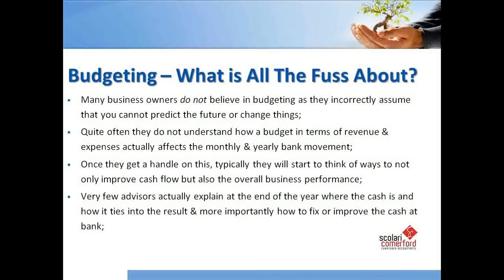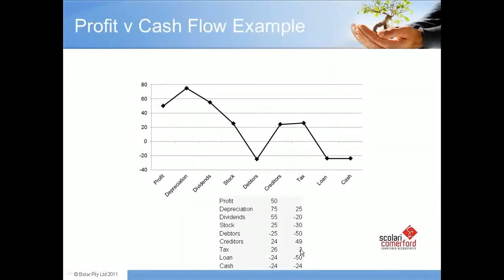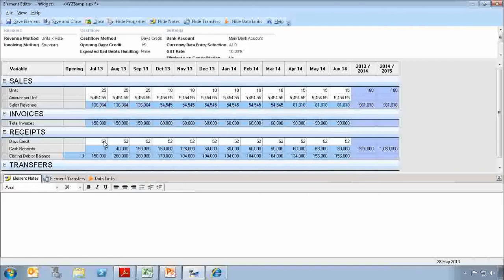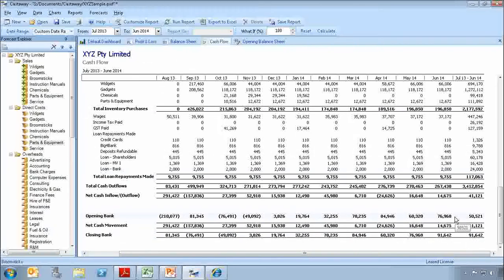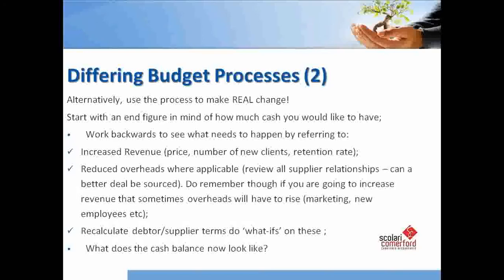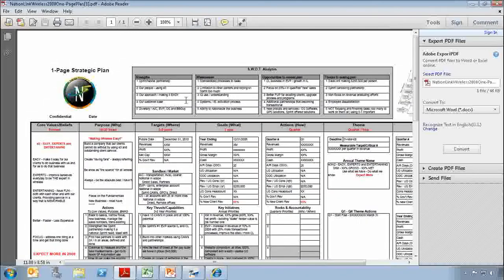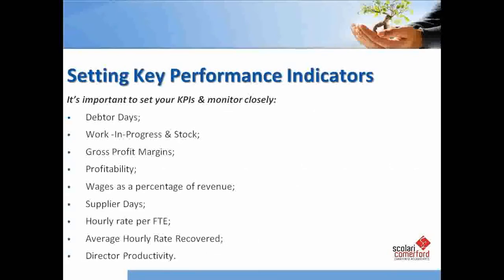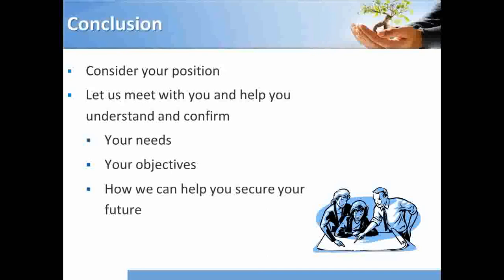How to Double Your Bank Balance Without Improving Your Bottom Line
Peter Scolari, Director of Scolari Comerford Chartered Accountants explains to Business Owners (SME's) 'How to Double Your Bank Balance Without Improving Your Bottom Line.'

- Webinar Recording 28/05/2013